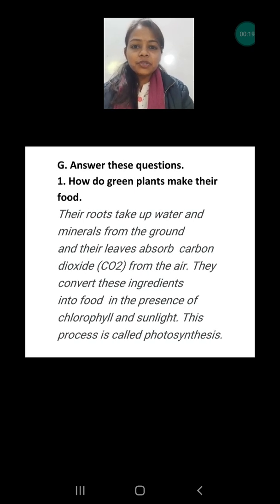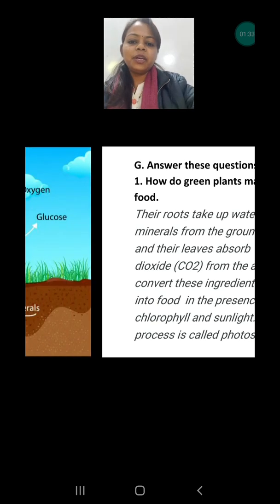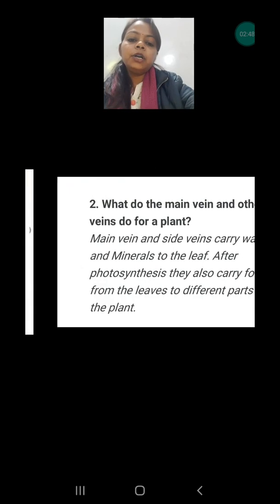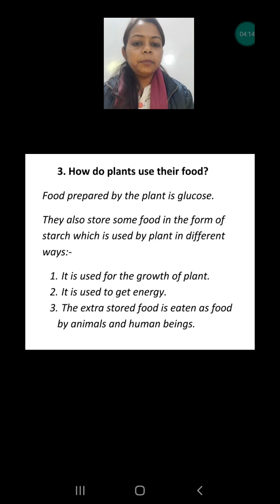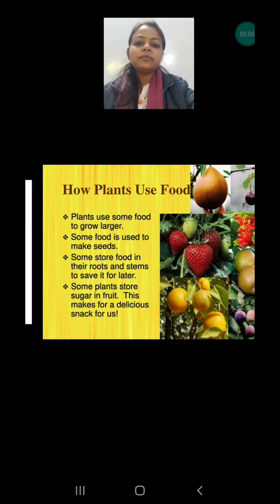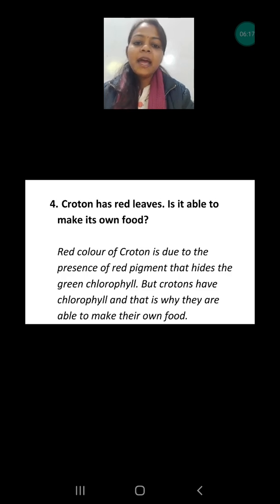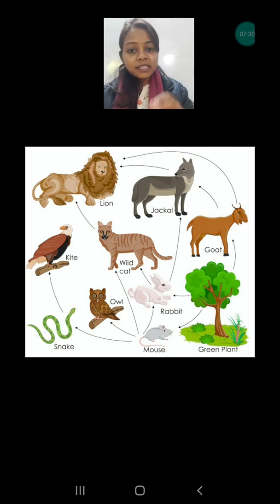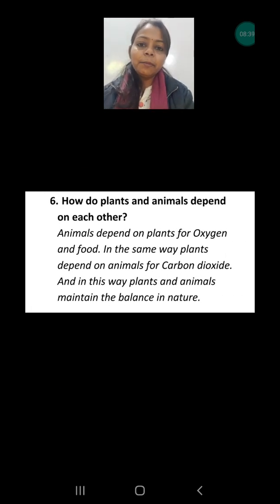science, std 4